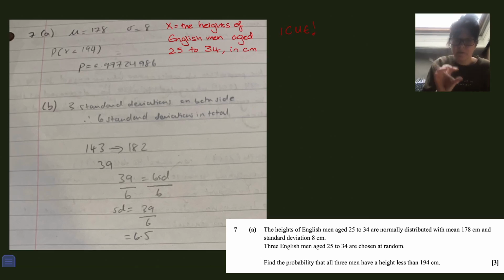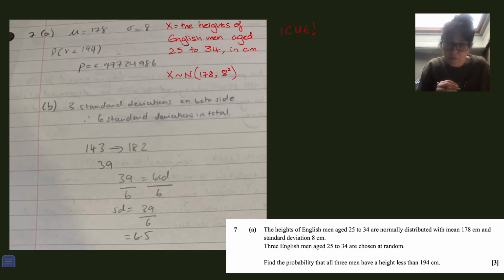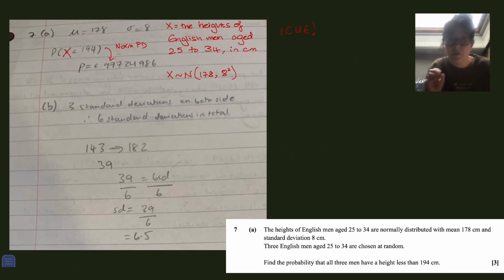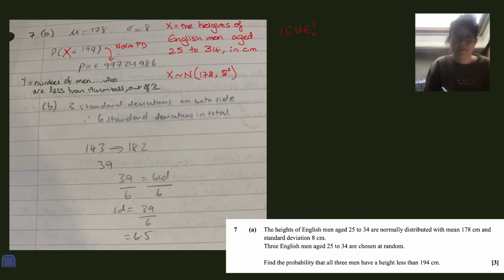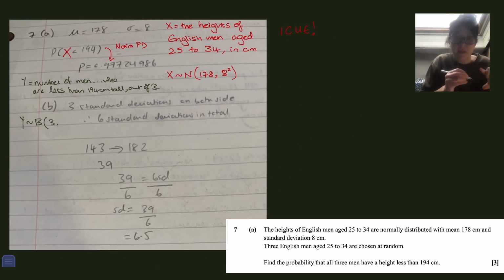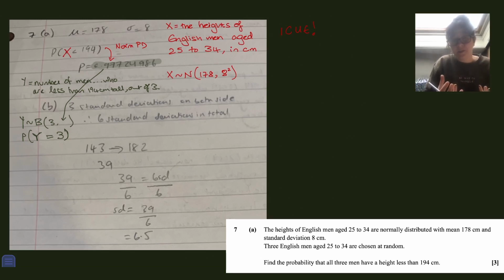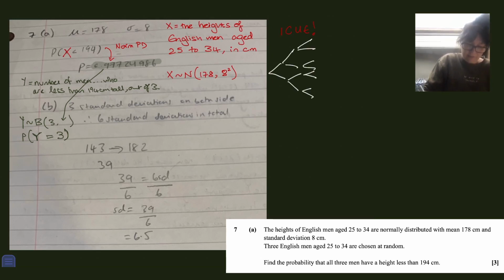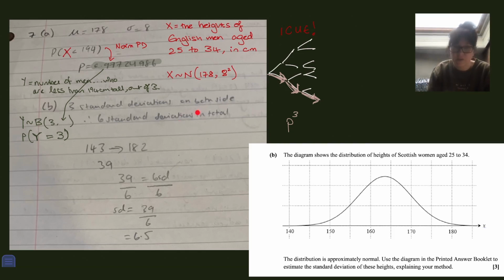OCR 2017 A Level Paper 2 Q7: Student A - initial thoughts